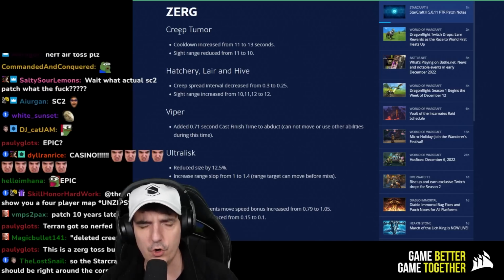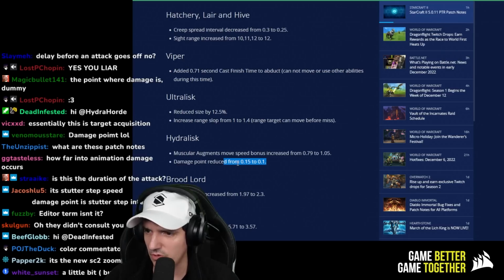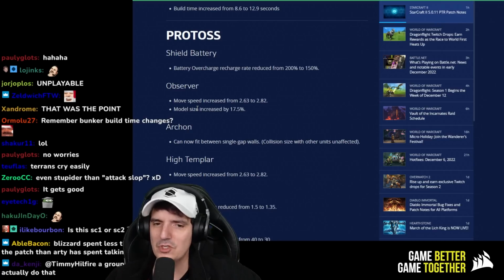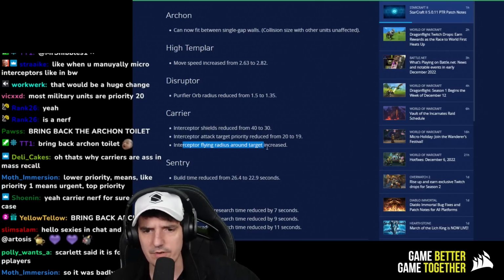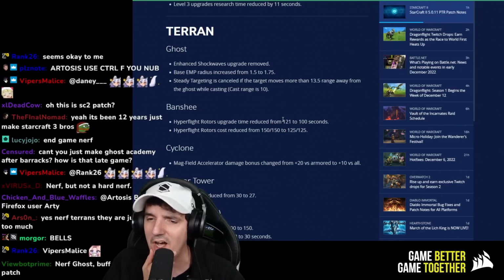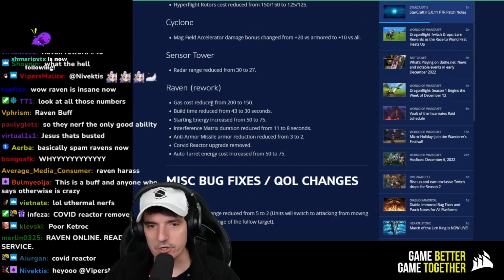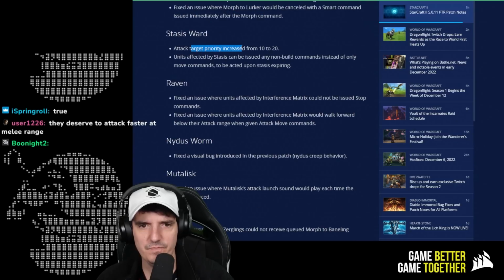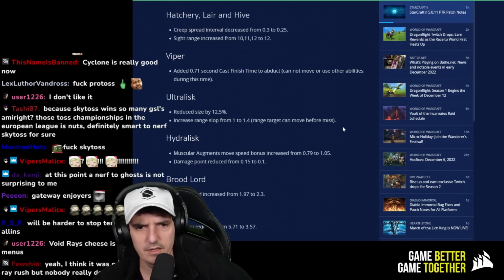MASSIVE New SCII Balance Patch Dec. 2022 - PTR Update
Blizzard released a new patch for StarCraft II and it's ENORMOUS

Still use Facebook? Me too